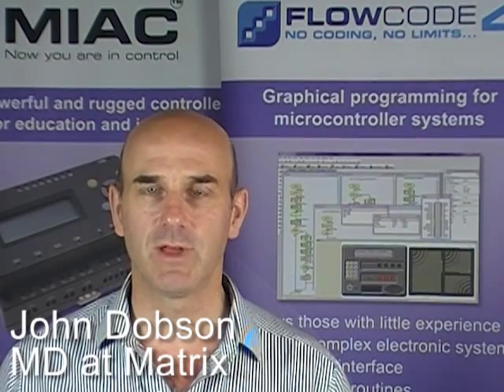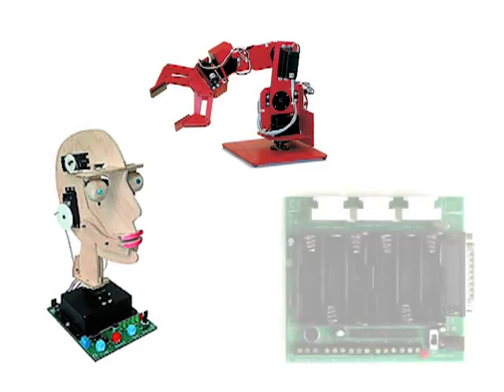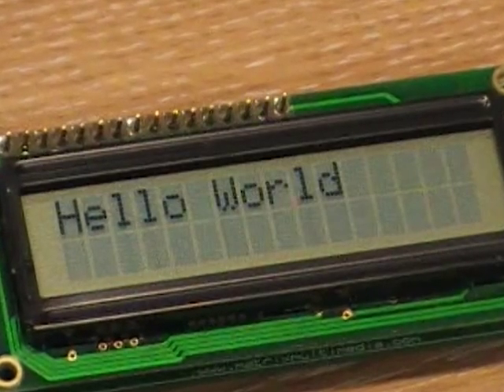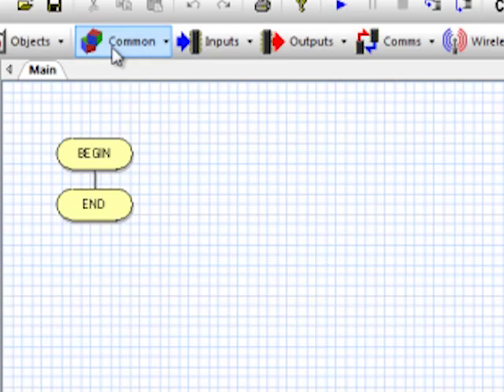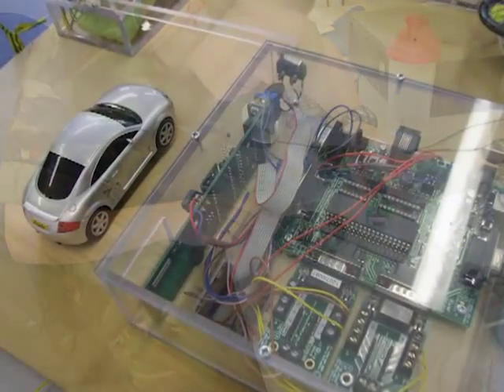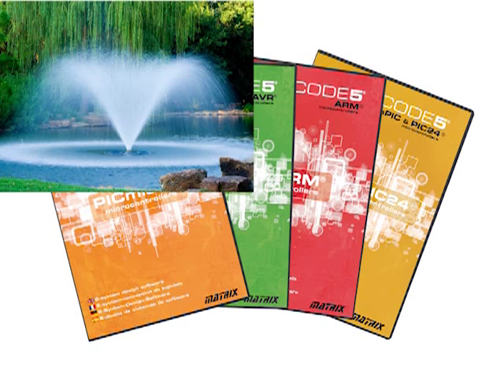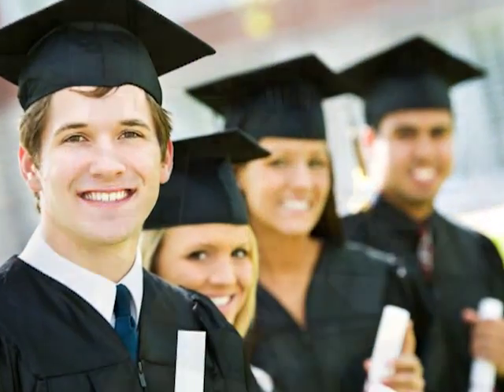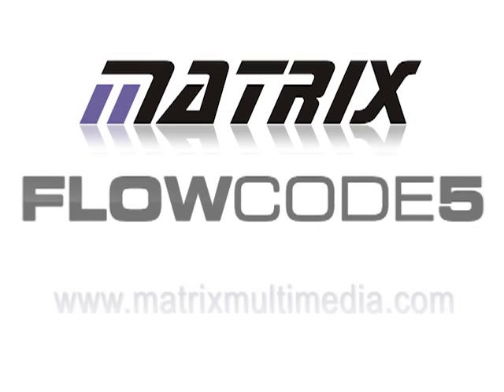flowcode 5 video